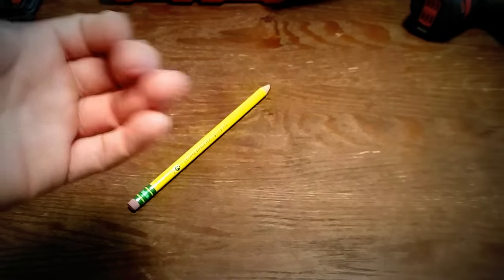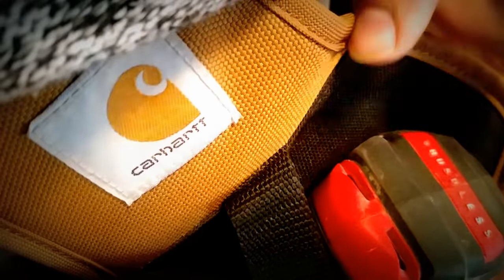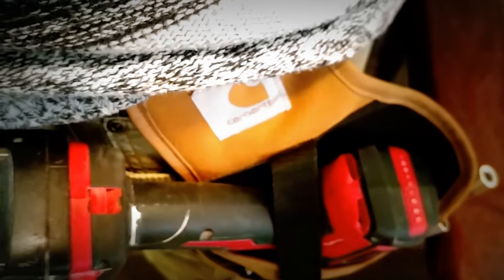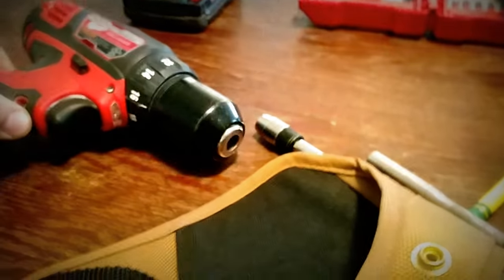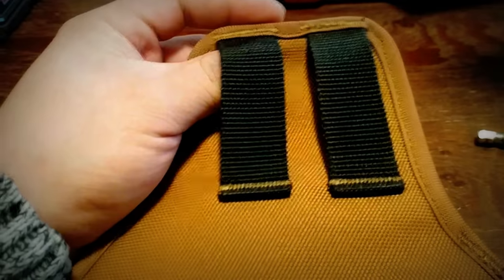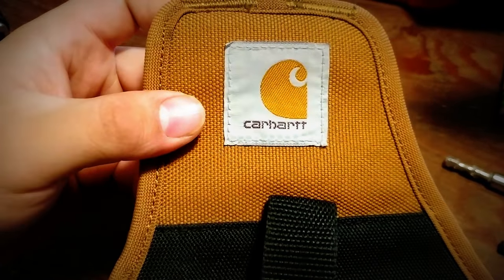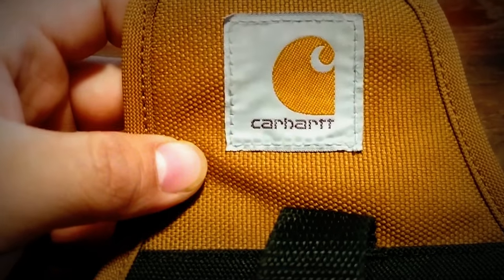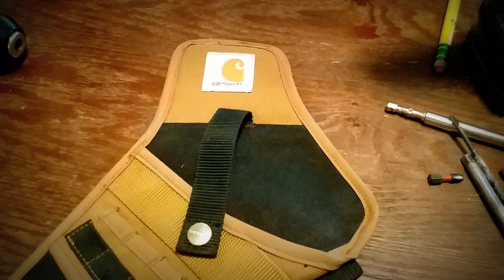Carhartt Drill Holster Review!!*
Reviewing a Carhartt tool accesorie thats been great for me.

Carhartt Legacy drill holster